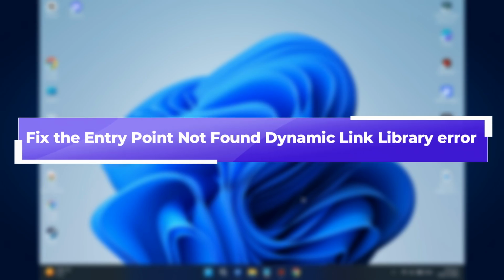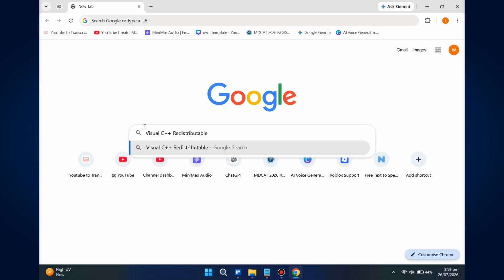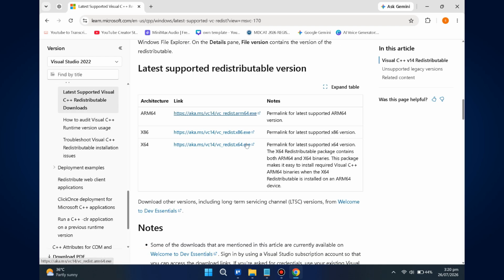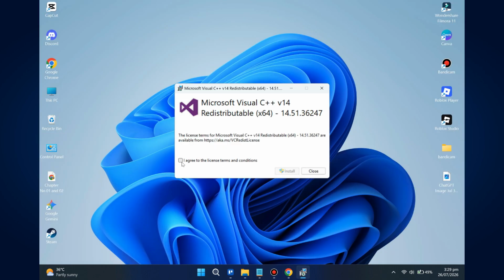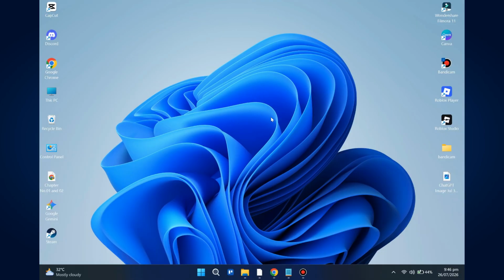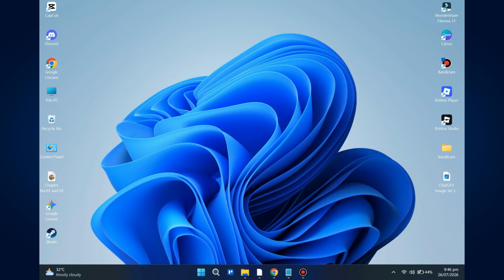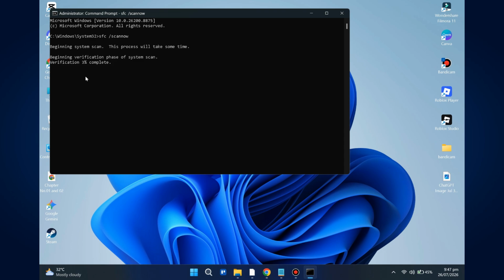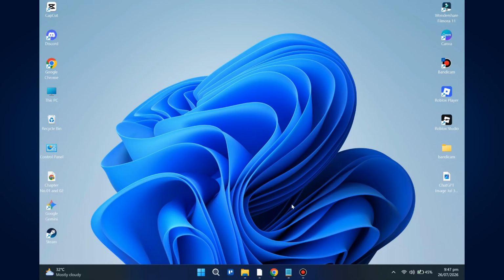The Procedure "Entry Point Not Found Dynamic Link Library" Error Fixing In Windows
How to Fix Entry Point Not Found Dynamic Link Library Error

Learn how to fix the "Entry Point Not Found" Dynamic Link Library (DLL) error on Windows in this step-by-step guide.

In this video, I'll show you how to troubleshoot this DLL error, identify the cause, and apply the latest fixes to get your applications working properly in Windows 2026.